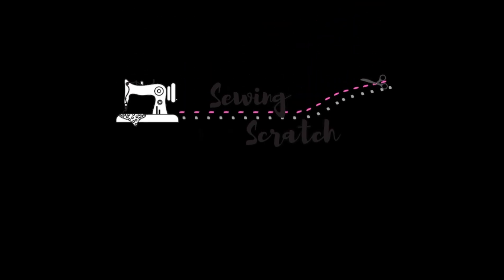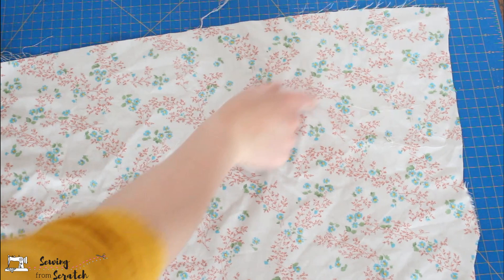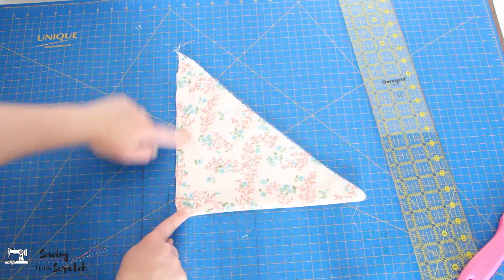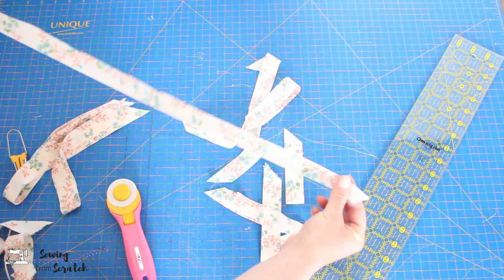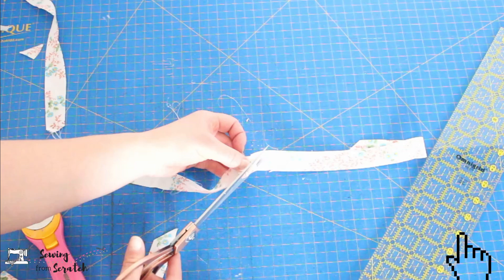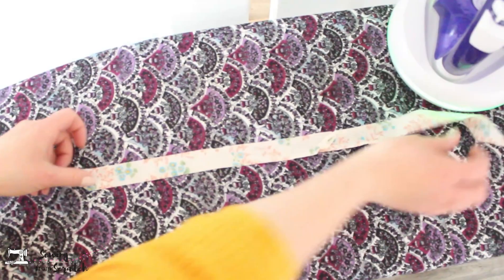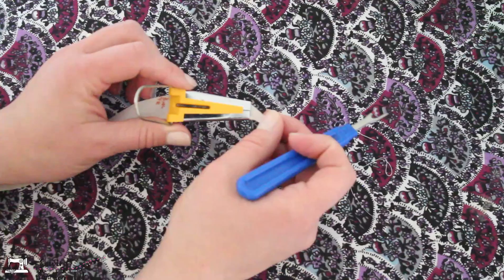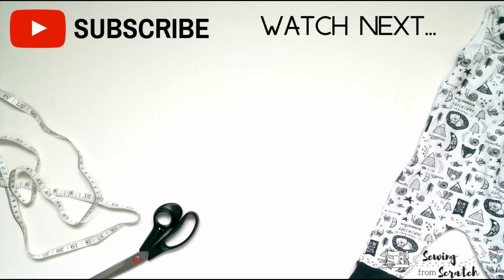DIY Bias Tape with and without a Bias Tape Maker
Hey & Welcome! I'm Kate and this is Sewing from Scratch, where I teach you everything I know and learn more along the way!

for even more inspiration and tips!

Today I'm sharing how to make bias tape with and without a bias tape maker

SEAMWORK DISCOUNT LINK. $3 OFF YOUR FIRST MONTH!

xo Kate